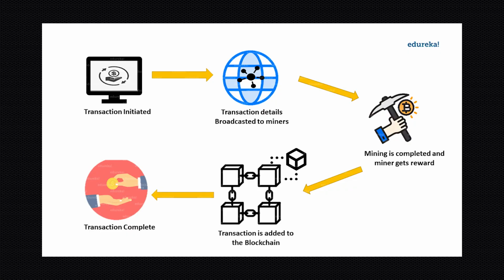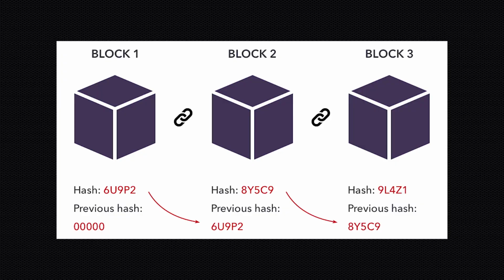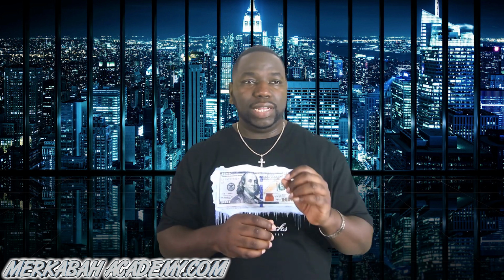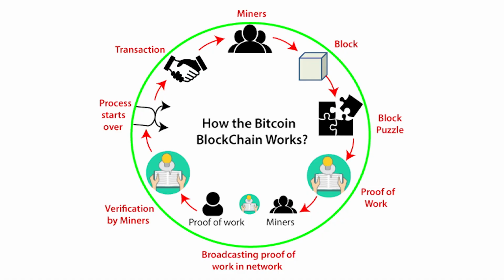2of2 Power the Market